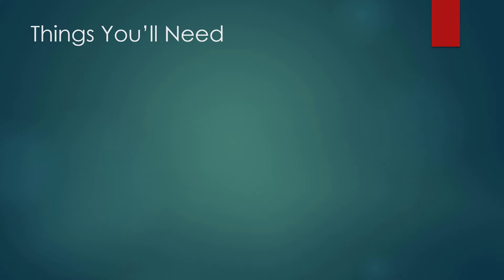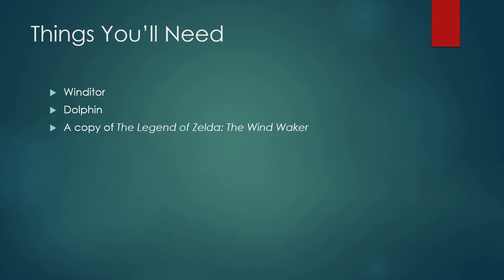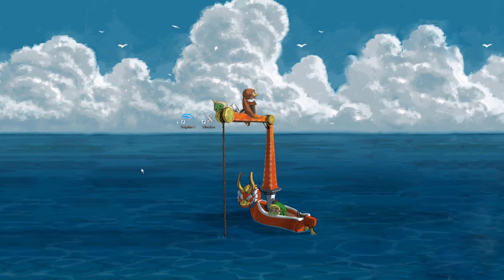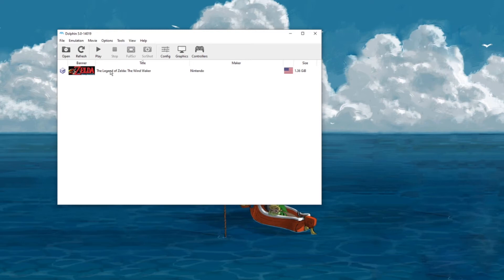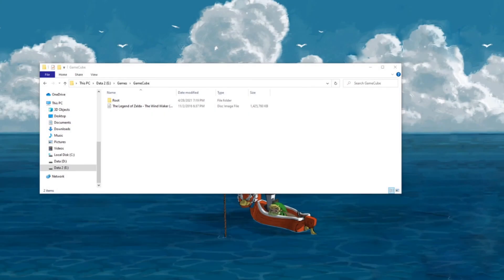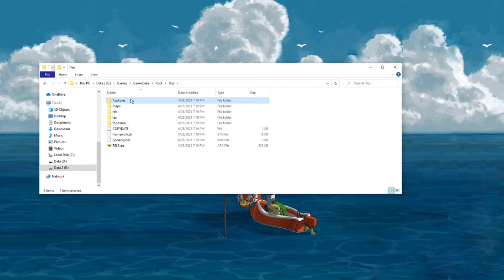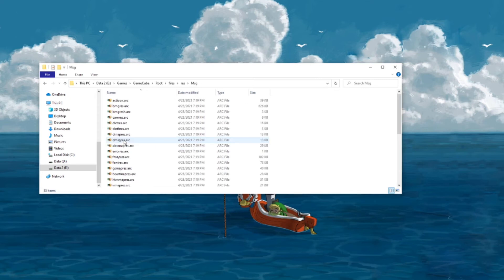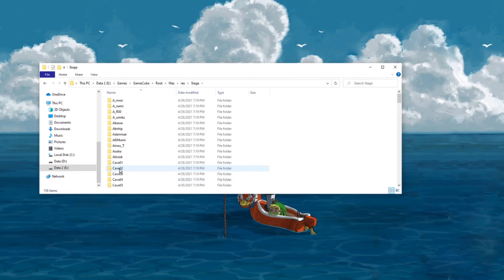Winditor 101: Getting Started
Hey guys! This is the first video in a series that will focus on how to use Winditor, a comprehensive editor for The Legend of Zelda: The Wind Waker.

Happy editing!

0:00 Intro
0:13 What You'll Need
1:03 Dumping Files with Dolphin
2:17 The Game Files
4:12 Setting Up Winditor
5:18 Outro